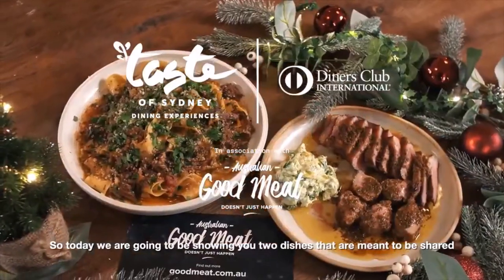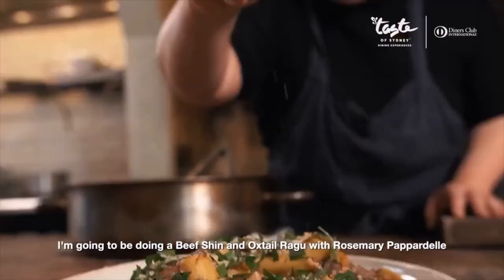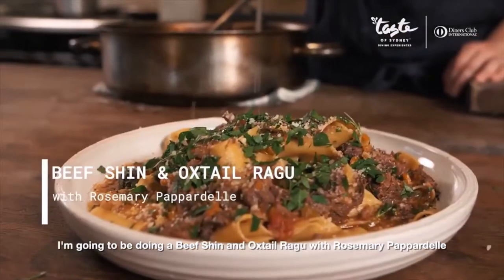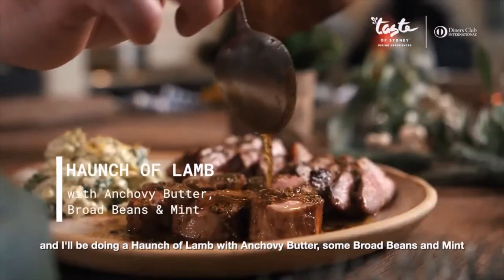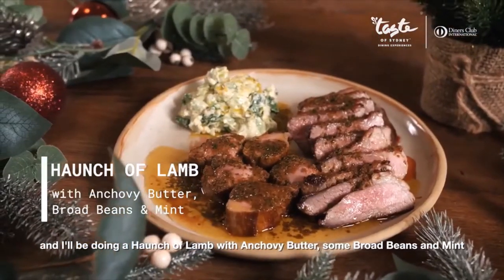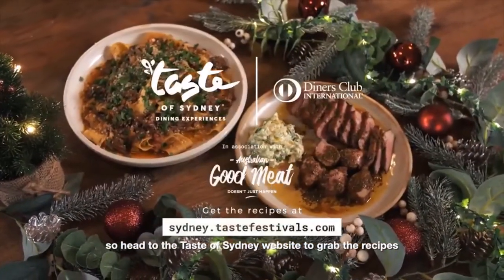Q&A - Episode 9: Happy Holidays | Top Tips with Danielle Alvarez & Nik Hill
Get all the secrets and top tips from chefs Danielle Alvarez and Nik Hill on perfecting your holiday feasts with a Q&A hosted by Alice Zaslavsky for Episode 9: Happy Holidays of TasteDiningatHome presented by Diners Club with Australian Good Meat.